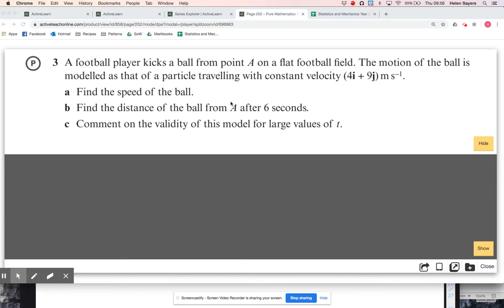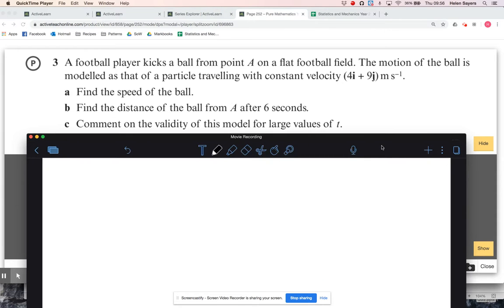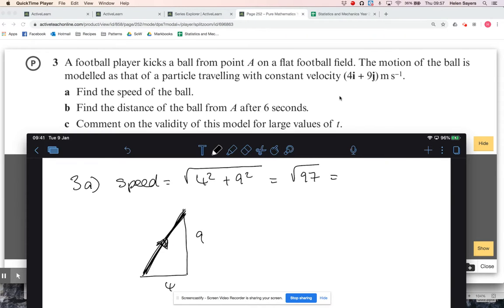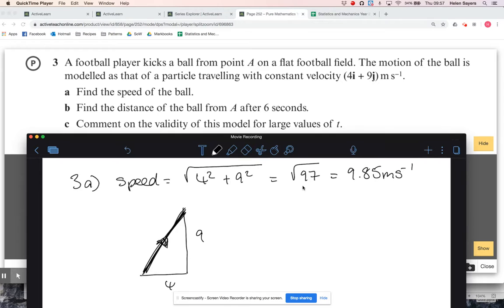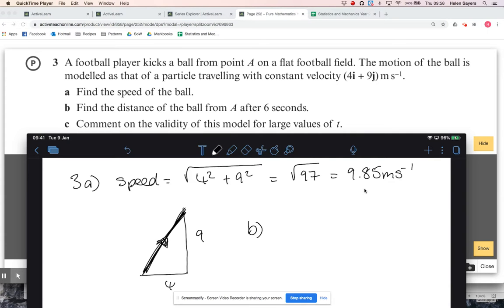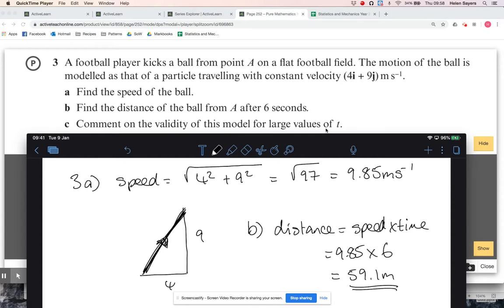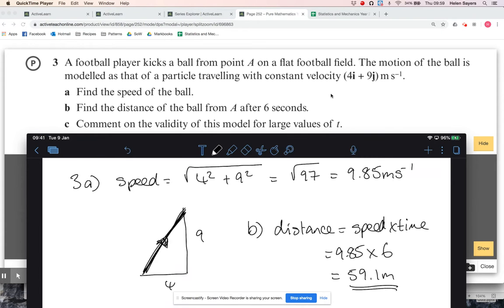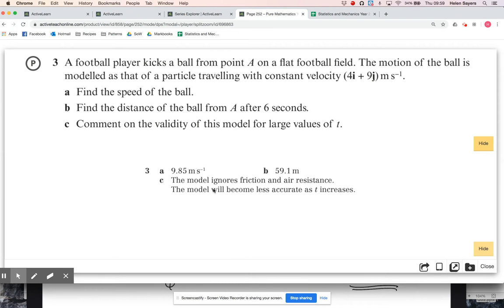Year 1 Core Mixed Ex11 Q3